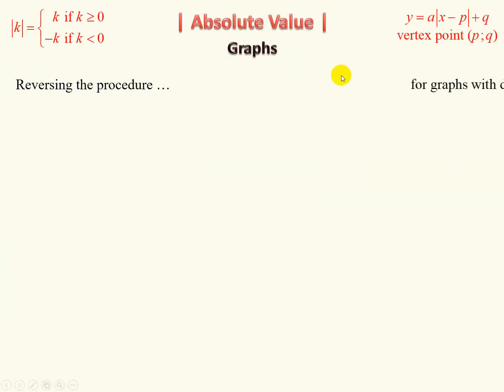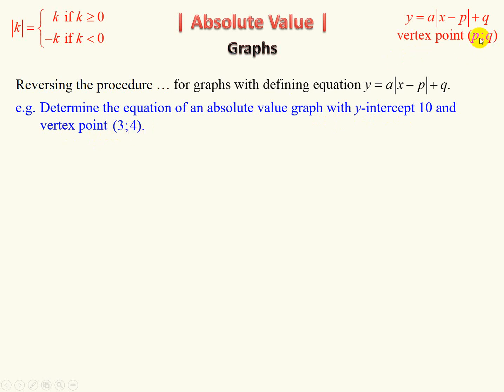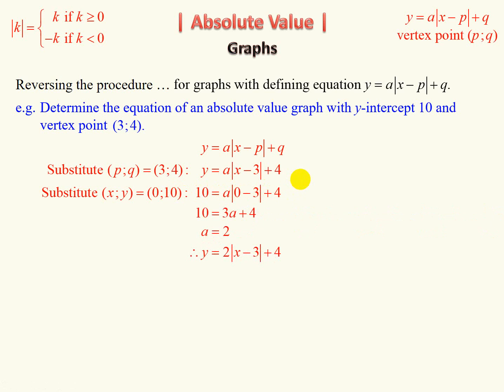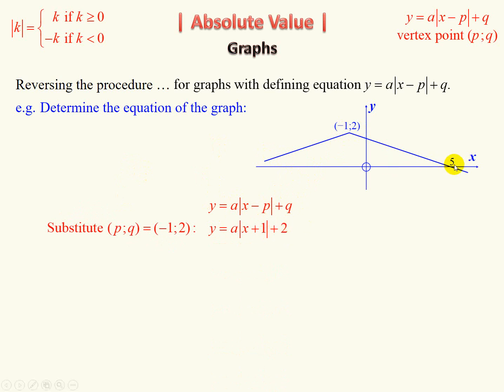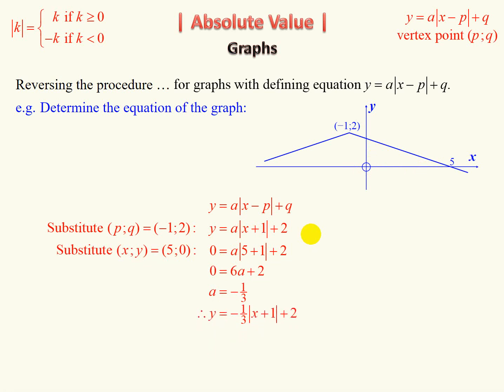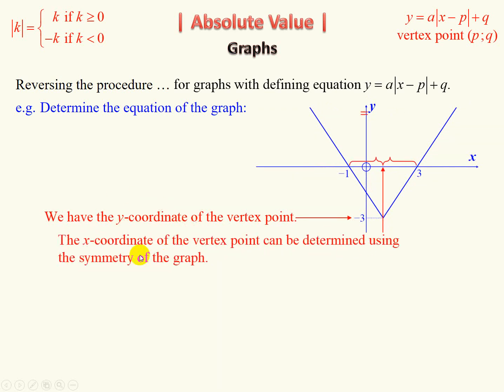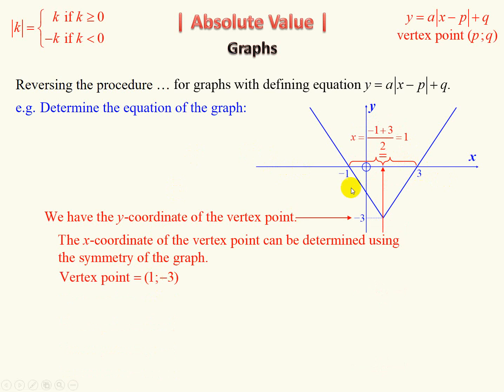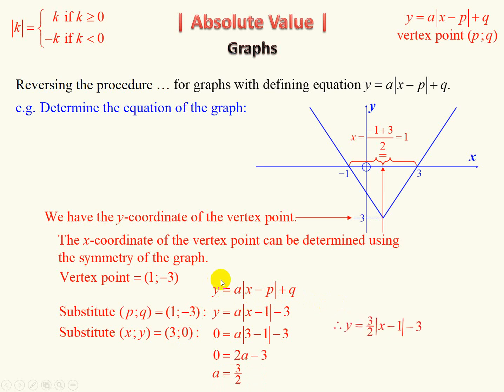Absolute Value Graphs 2